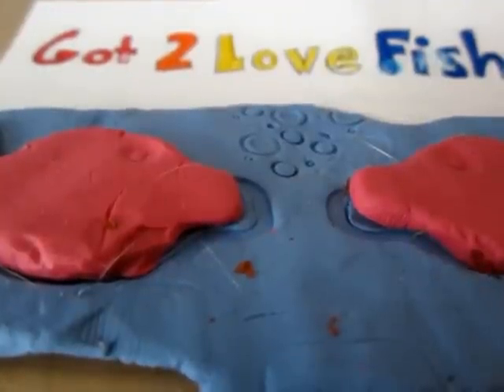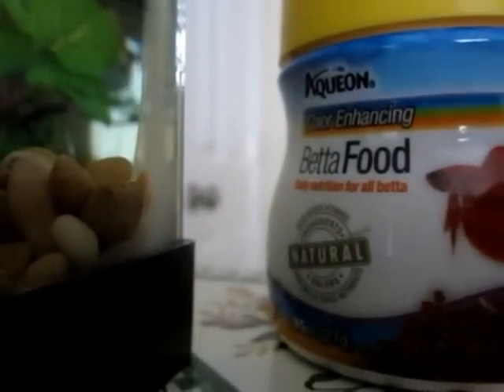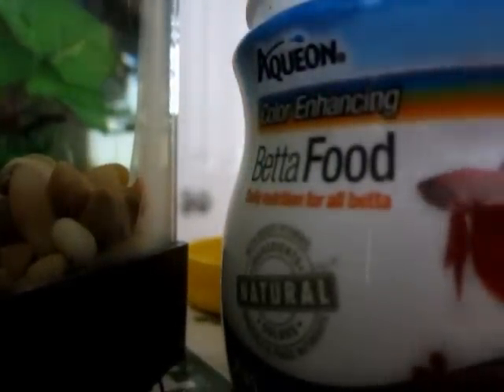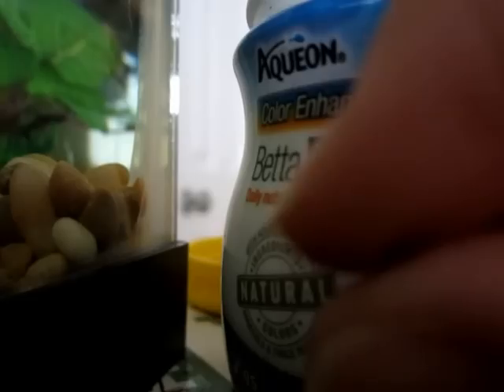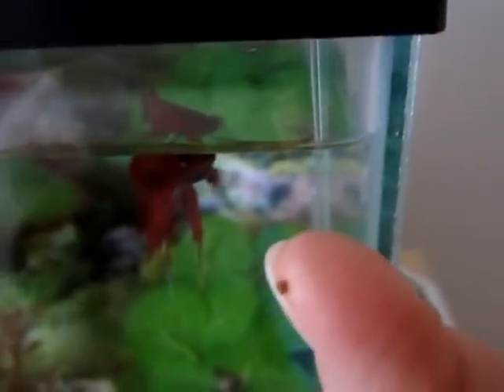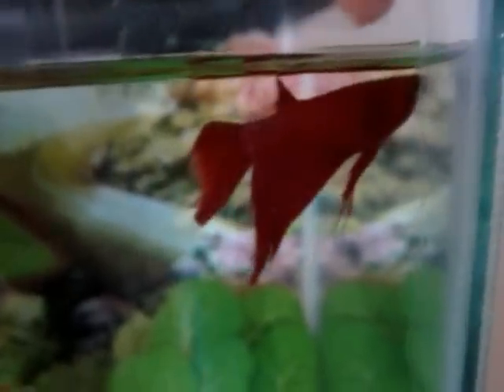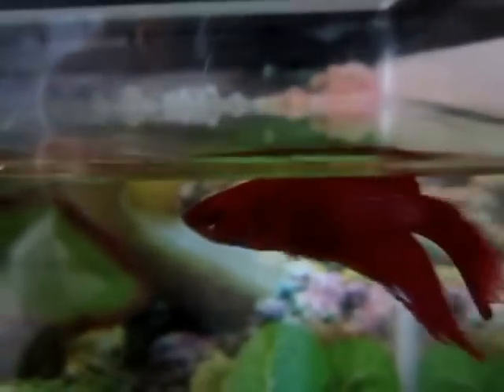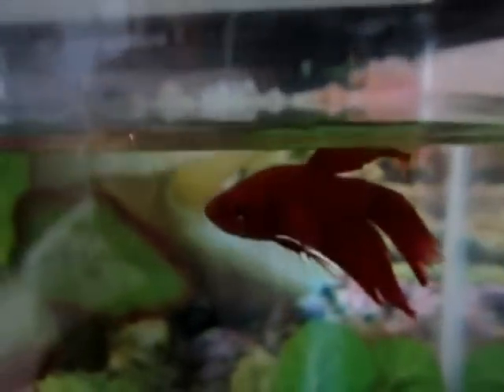Teaching your betta to jump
To teach your betta to jump just have a peace of food under you finger nail and hold it abouve him and he will soon learn to jump, my betta fish just jumps at any finger now there does not even need to be food but he still gets food for jumping.